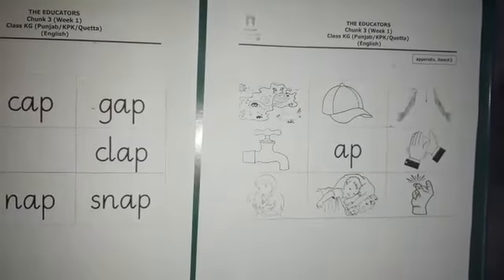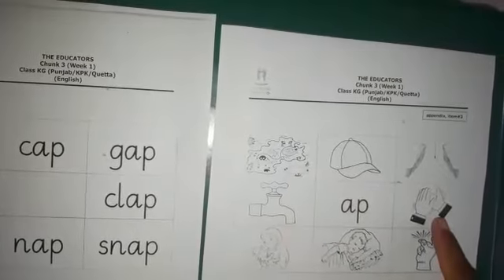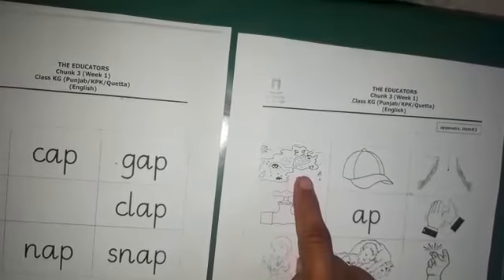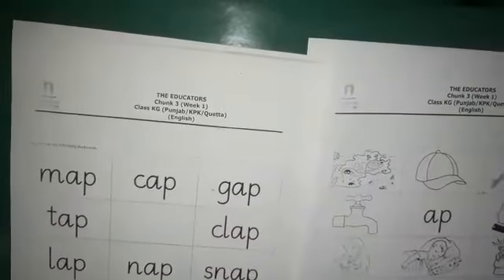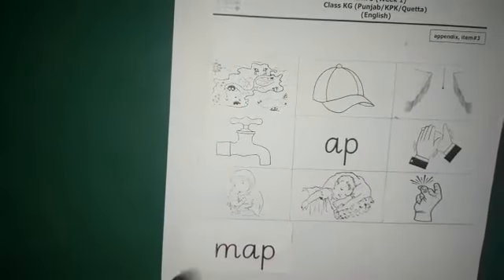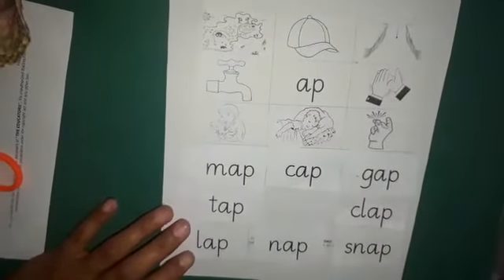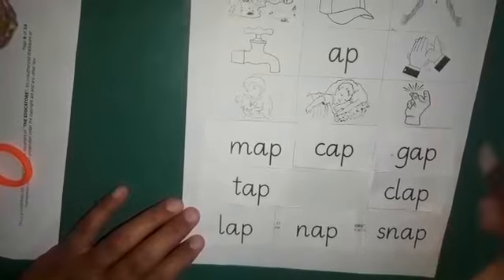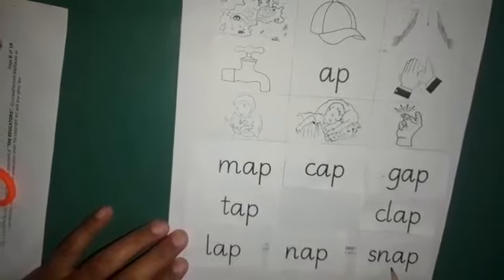"ap" words kg 16 June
Video from Madiha Hafiz